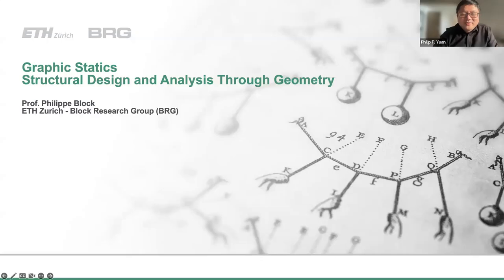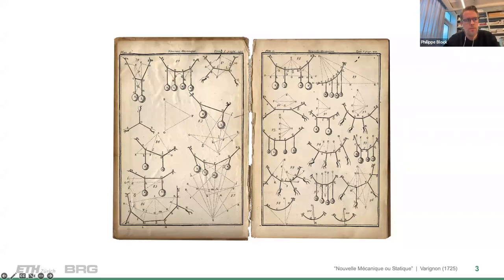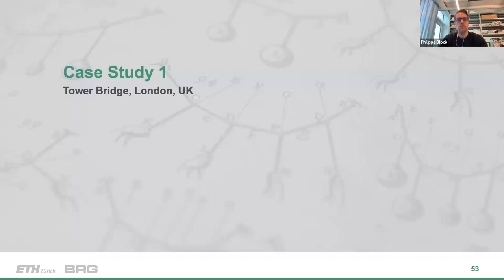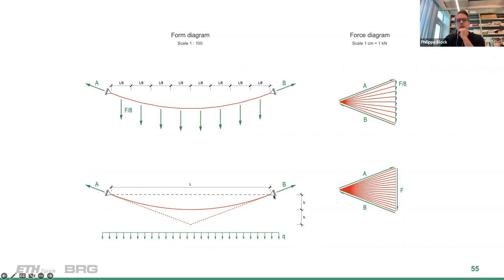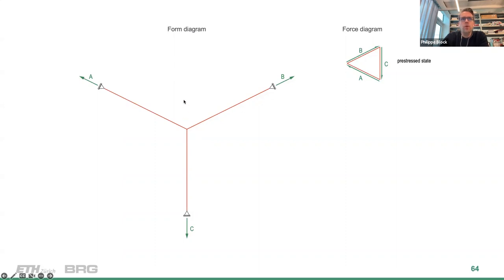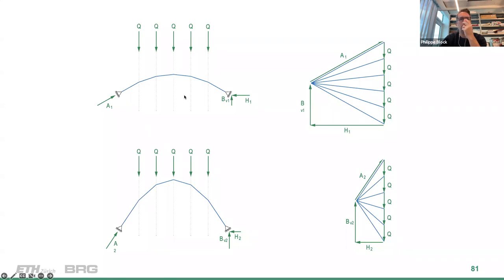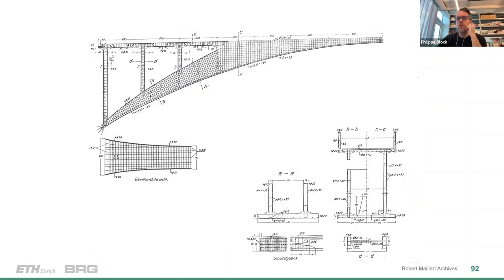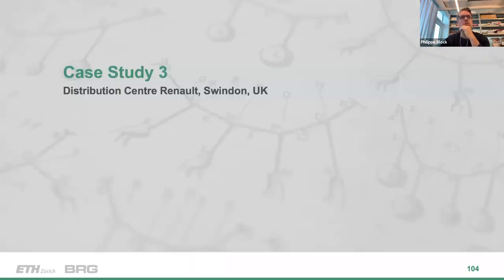Graphic Statics: white-box structural design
ETH / Prof. Dr. Philippe Block

Graphic statics is a powerful method for the design and analysis of structures that, by using force polygons and simple geometric construction techniques, provides intuitive visual information about the relation between form and forces of a structural system. In this session, graphic statics will be introduced, and shown how to combine the ancient technique with computational tools to gain new insights, discover design methods and explore analysis techniques that are not realisable with conventional finite-element-based approaches. Through case studies and examples, the practical relevance and potential of computational graphic statics in contemporary structural design and engineering practice will be demonstrated.